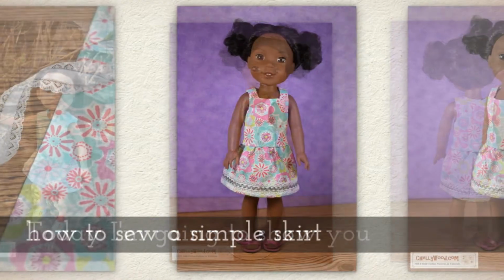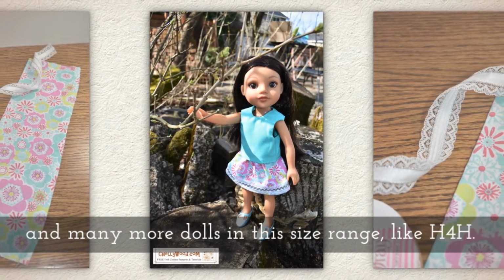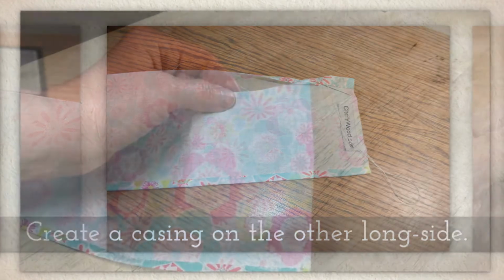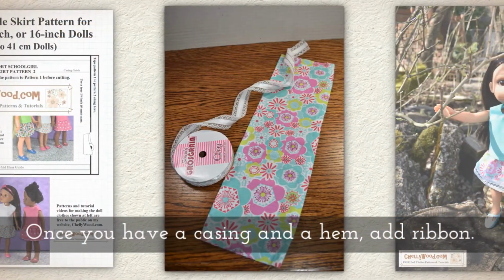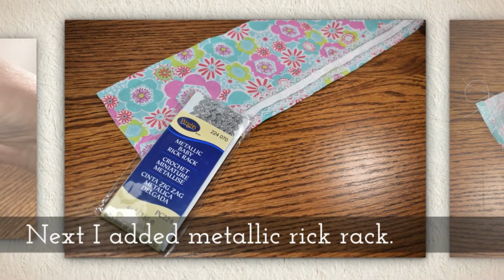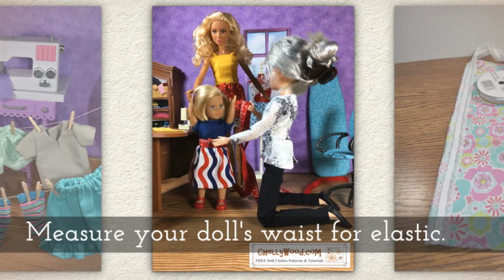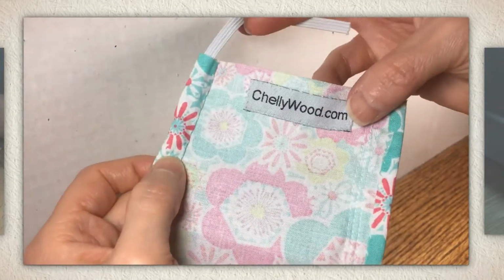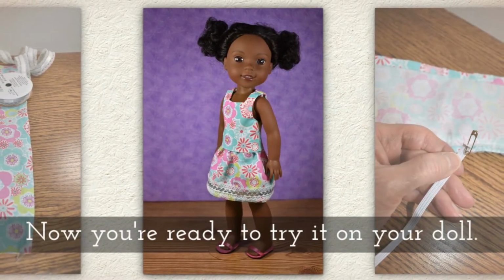Tutorial: Sewing a Skirt for 14 Inch Dolls with Free Wellie Wishers Doll Clothes Patterns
Today's tutorial video shows you how to sew a skirt for 14 inch dolls like the Wellie Wishers from American Girl, the Hearts for Hearts Girls, and even some bigger dolls like the vintage Crissy and Velvet dolls. The free printable PDF sewing patterns for making the doll clothes shown in this video are found at ChellyWood.com and this video guide shows how to locate the patterns you want on my

Please show your appreciation for my free printable sewing patterns and tutorials by sharing this video on social media. Thanks!